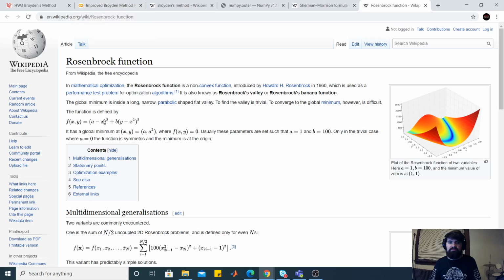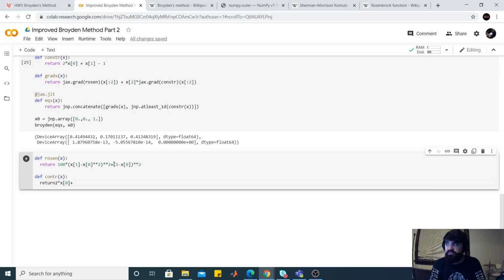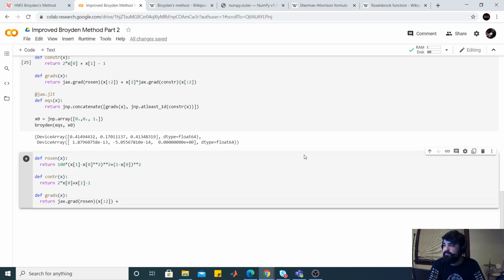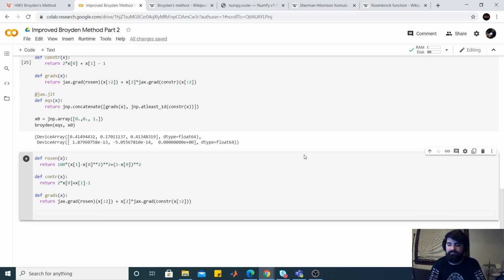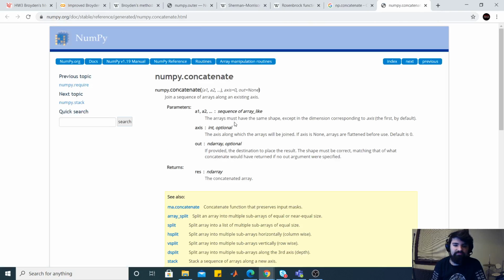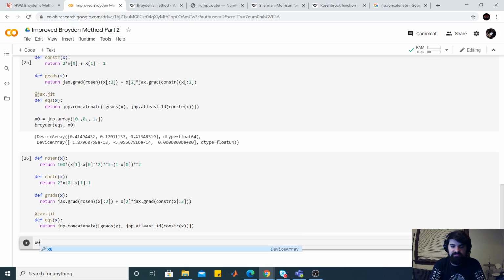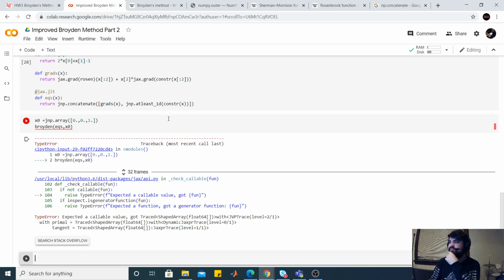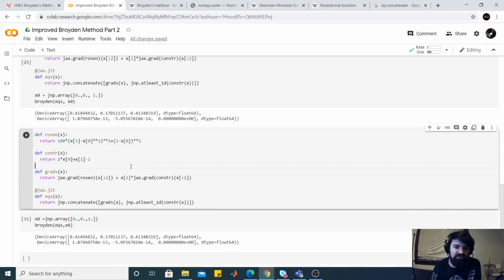Python Tutorial: Broyden Function with Constraints Part 2